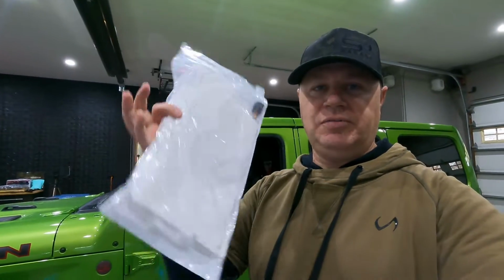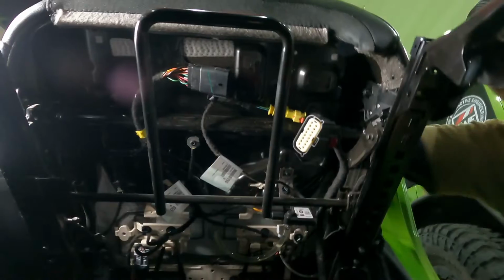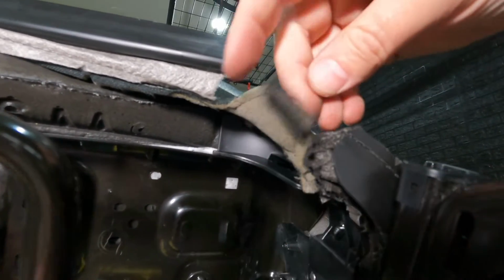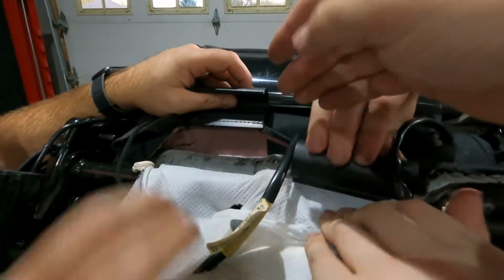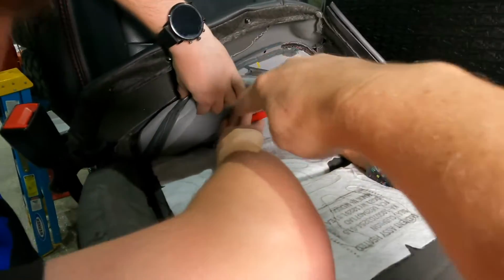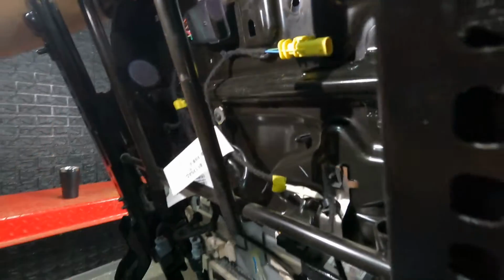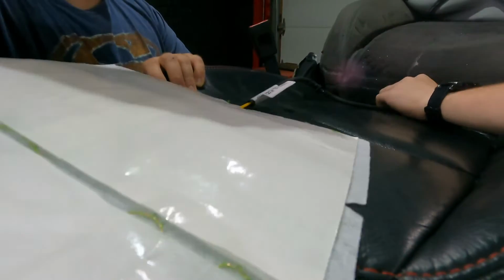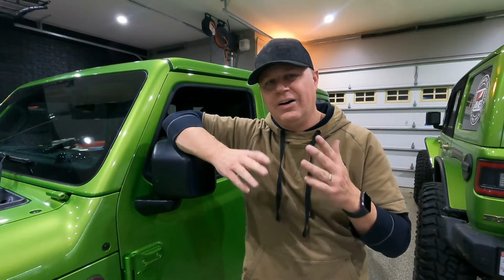Jeep JL/JT OEM Heated Seat Problem Fixed! How to replace Heated Seat Element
We have been noticing that many Jeep JL Wrangler and JT Gladiator owners have been experiencing problems with the factory heated seats. The common problem is that intermittently the heated seats will turn themselves off, well we have the fix for you if you have been experiencing the same issue.
Hog Ring Pliers and Rings
Trim Removal Tool Kit

Mopar Heated Seat Element Pad Part Numbers:
Cushion: 68294071AD
Back: 68294073AD

* Teraflex Nomad Wheels
* Teraflex wheel spacers on Amazon
* MATCC 18 Piece Panel Removal Kit on Amazon
* Diode Dynamics cowl brackets and 6" lightbars on Amazon
* Diode Dynamics 30" Grill Brackets and Lightbars here on Amazon
* Weathertech Floormats
* Racor Cable Lifted Storage Rack
* Rugged Rudge Dash Multi Mount 13551.23

- LE-JX LED Lights
- 3M Double Sided Tape
- Solder Seal Connectors
- Wire Connector Kit
- Step Bits
- Exhaust Removal Tool on Amazon